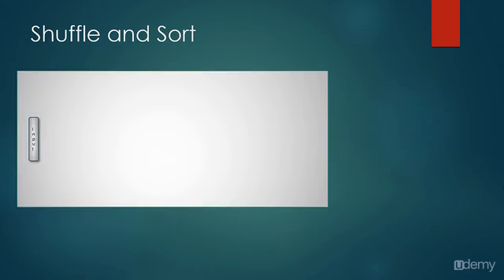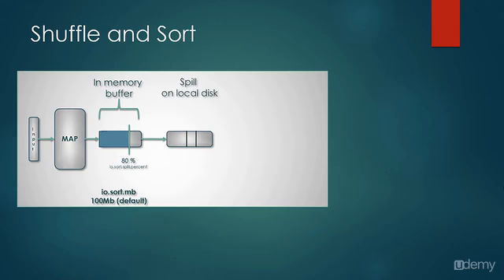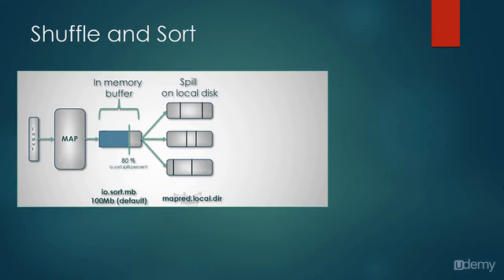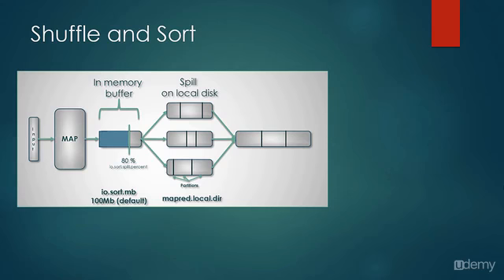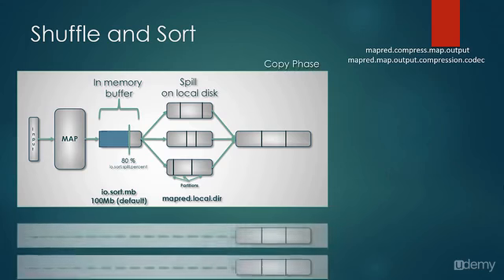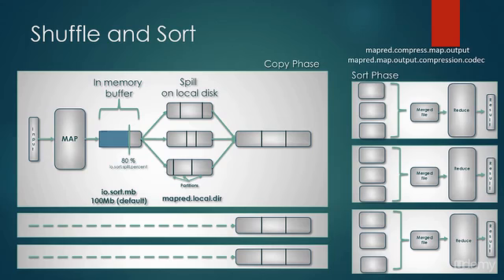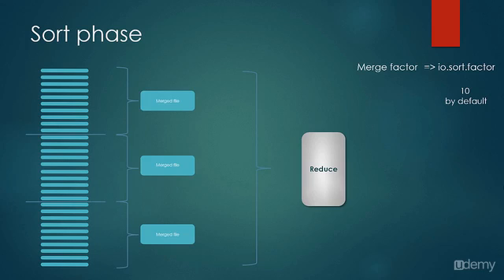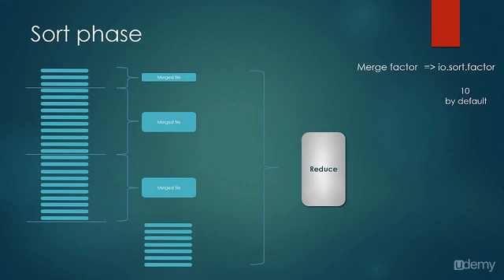Become a Hadoop Developer Shuffle and Sort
This is a preview from one of the most popular Udemy courses. Follow the link in the upper right corner of the video to find out more about this course, and to get the best deal we can find for this course now.

Become a Hadoop Developer

Course Description

"Completed my CCDH certification!!!"

"I have just completed the CCDH certification last week. And i must say that this course helped me a great deal to master the Hadoop concepts and gain confidence in taking up this challenging exam.

 The course is designed well and the Hadoop concepts explained in a very clear style which also made my learning fun. I would recommended this course for anyone wanting to take up the CCDH." -Glen

"Must have Course!!!"

"Innovative way of teaching. I found this to be a lot of value packed into one single course! Instructor has really given his best to make you understand the topics. I would recommend this to everyone." - Abhijeet Garde

"Good course on hadoop for beginners!"

"This is probably one of the best bang for the buck hadoop courses Ive taken and seen. Ive taken a few other quick free courses to get Hadoop and MapReduce from a different perspective and I always refer back to this course." -Brian Teusink

You may start with no knowledge in Hadoop and this training will help you setup hadoop and learn hadoop and mapReduce programming to a level you can get ready to face certification exam from Cloudera: Cloudera Certified Hadoop Developer (CCD-410.)

Learning hadoop is simple:

Learning Hadoop is easy, all you need is a little help in the right direction. You can learn it at home by setting by a cluster on single machine and try your hands on advanced concepts at home and this course helps you do just that. In this course you will learn the fundamentals of hadoop with examples and pictorial explanations which are fast and easy to understand. With exam like practice quizzes, you will get ready to clear Cloudera and Hortonworks developer certification examination.

There are courses from a lot of companies which cost a fortune($2000 and upwards) for just 3 to 4 day training. This course is aimed to provide a less costly DIY pattern learning. One of the unique qualities of this course is that it helps you reach certification level expertise at fraction of the cost.

Things keep changing, and when in IT, you should know that the rule of the game is to understand the new wave and ride it when its there. This course would take down all the initial struggle that you might need to do to learn a complex technology and you'll be able to learn easily through video and through interacting with me.

Calculate the Return On Investment (ROI) for this course. Knowledge, certification and higher pay-scales would remain with you forever, with just one time small investment. This could be one of your best investment to brighten carrier opportunities.

This could open your doors to the most in demand IT jobs in the current times. Right now is the perfect time to enter the field of Big Data and whatever target you choose, to be hadoop developer or hadoop administrator or hadoop data scientist, the content of the course is fundamental to every carrier path and very necessary to reach the ultimate goal.